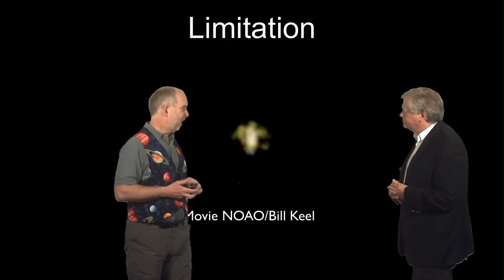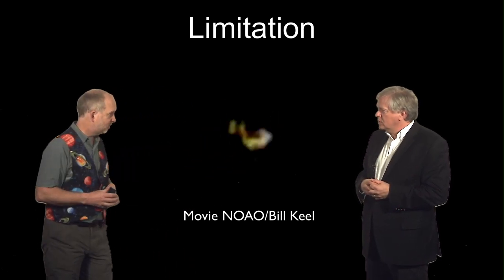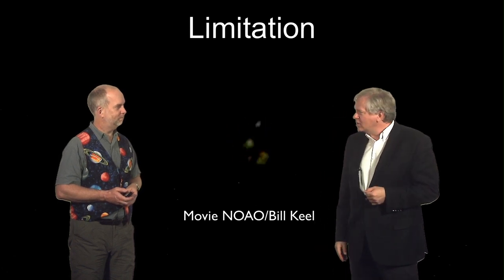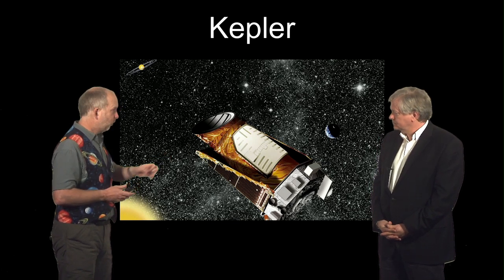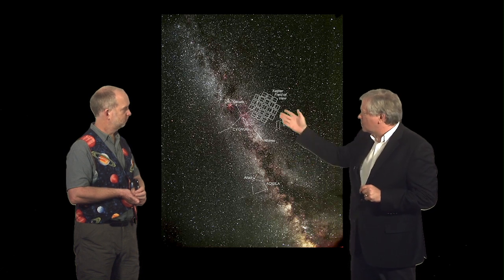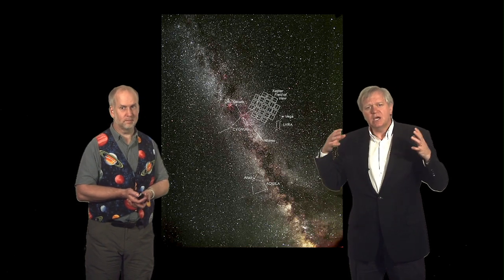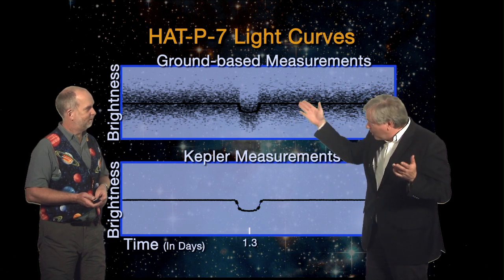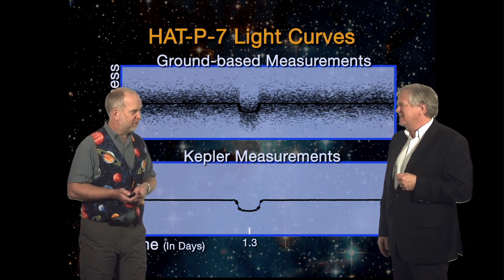A2 L04 V01 Kepler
The Kelper Mission